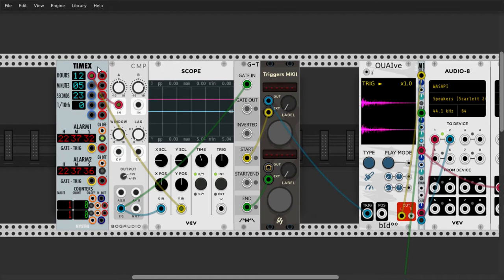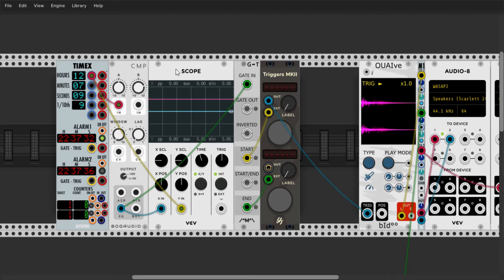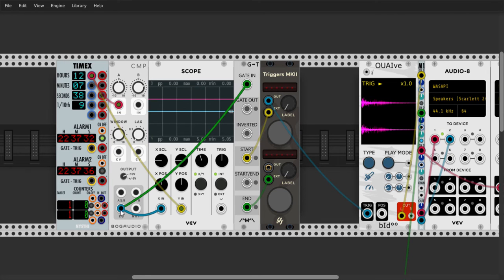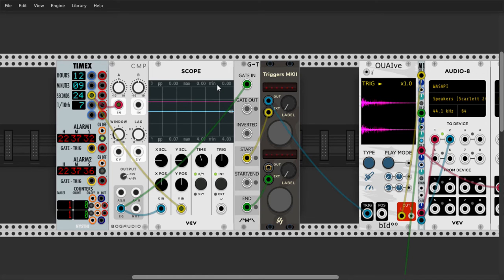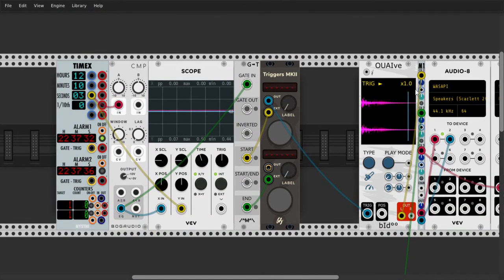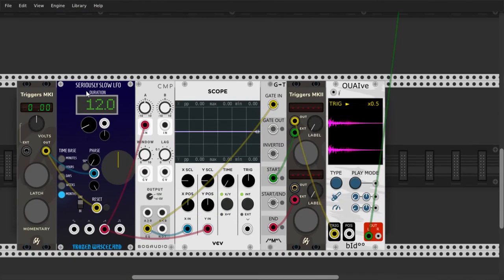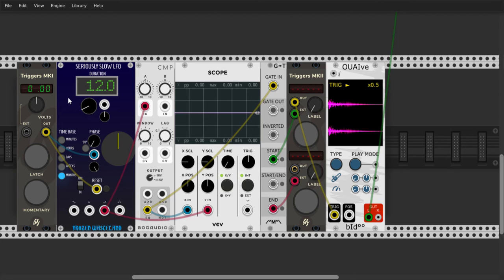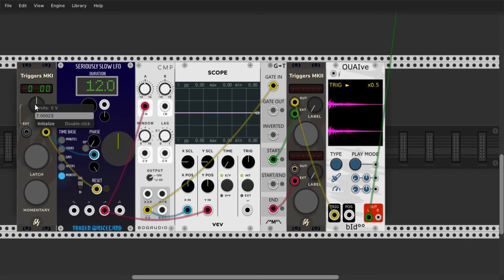Daily / monthly / annual scheduling in VCV Rack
When will soon be now? Rack knows. A simple way to schedule events in VCV Rack at a given time of day, month, year, &c. for all you slow rollers out there. "Forethought is the quintessence of circumspection" - and vise versa.